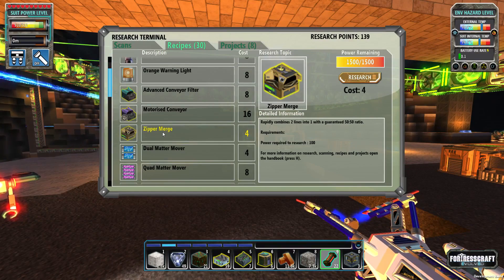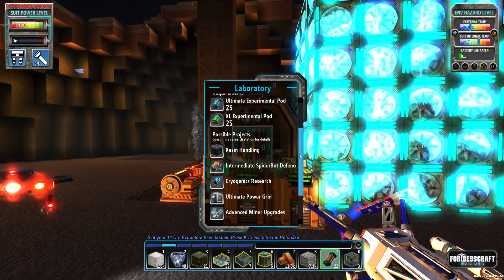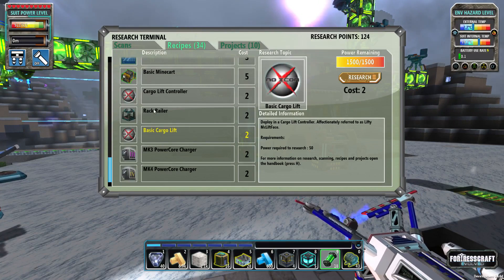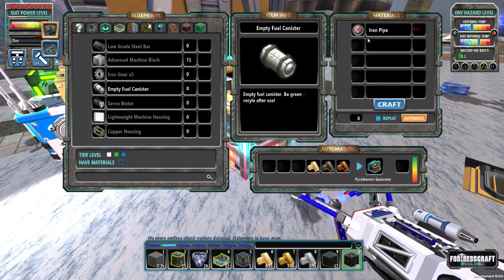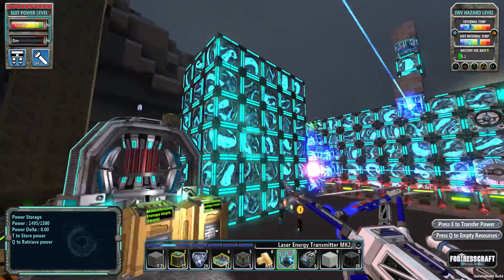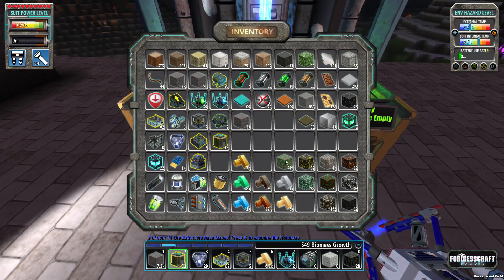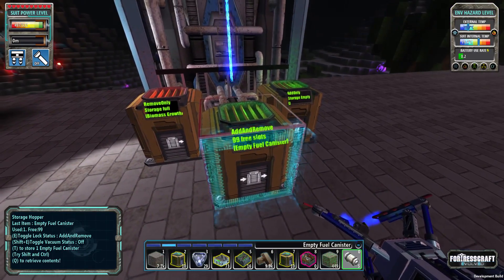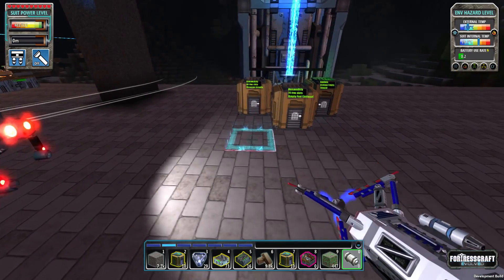Lets Play FortressCraft Evolved E18, MORE Research & Refinery!